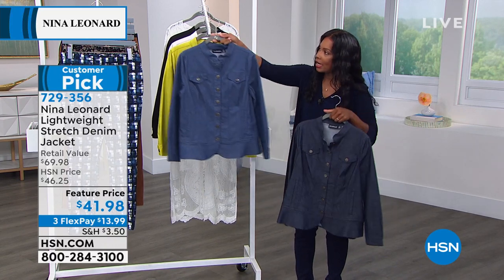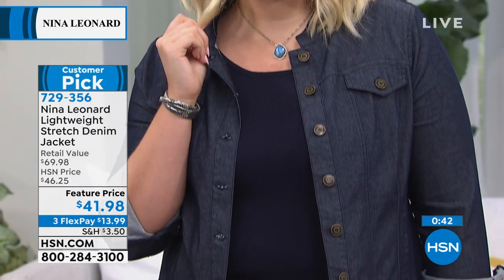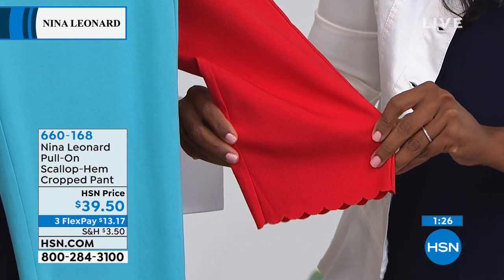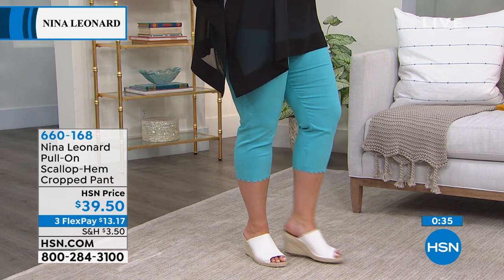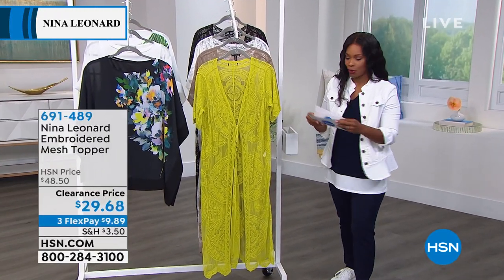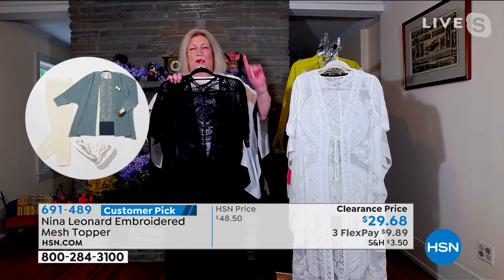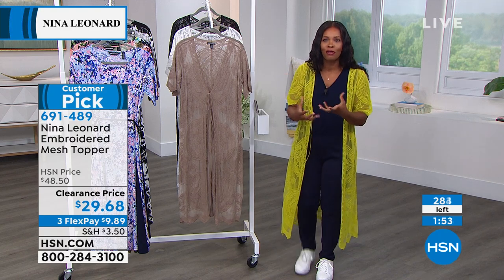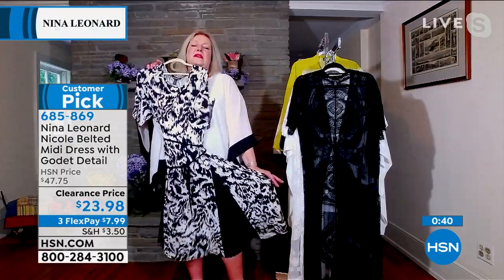HSN | Nina Leonard Fashions 05.26.2021 - 06 PM